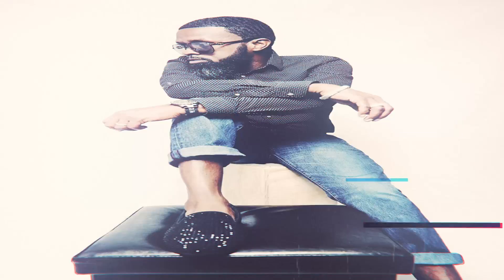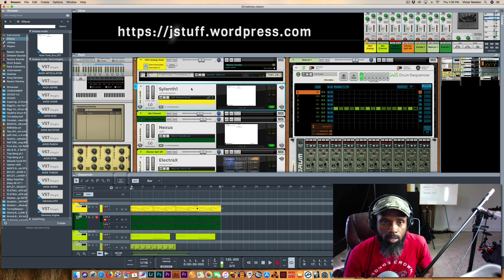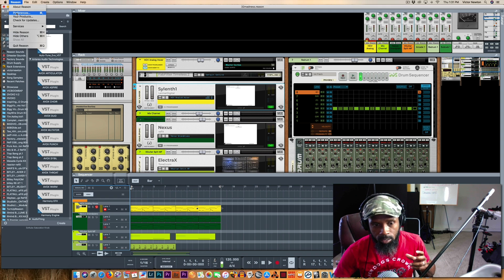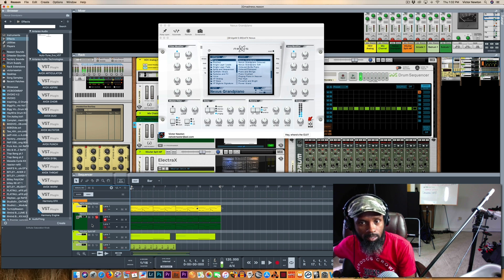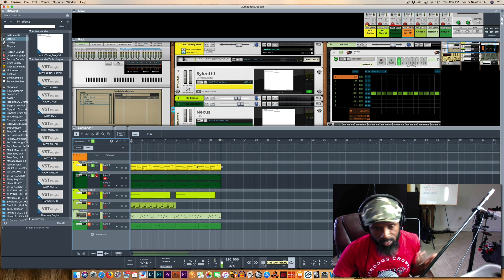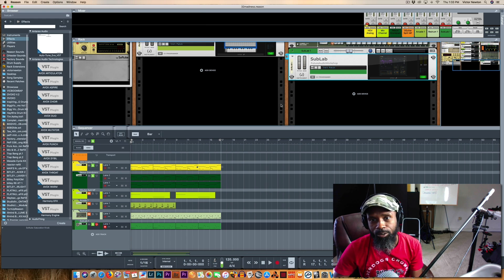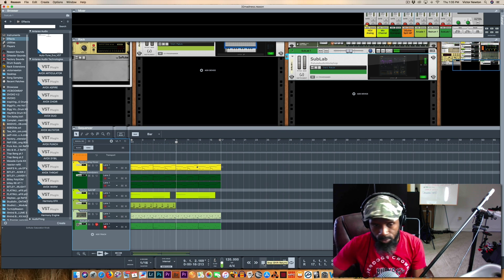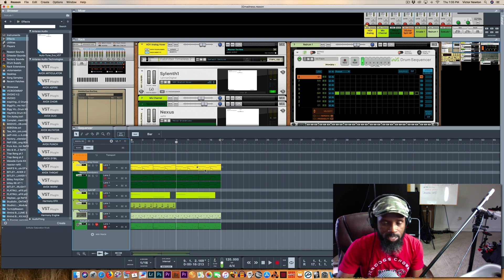HOW TO GET 32 BIT PLUGINS WORKING IN YOUR PROPELLERHEAD REASON 10 SETUP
What's up fam? I've been trying to figure out a way to get those old favorite 32 bit plugins to work properly for me in Reason since it jumped to 64 bit. I finally found something that actually works. Maybe I'm late but here it goes. Enjoy the video fam!!!

1997 Classic Hip Hop Tape Produced and written by: Bigg Vic

Buy Bigg Vic Analog Boom Bap Drum Kits MY CUSTOM 808 REFILL COMBINATOR

WANT TO SEND ME STUFF:
5111 N. Main St